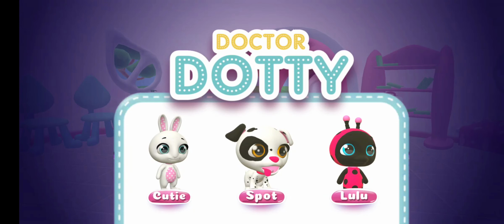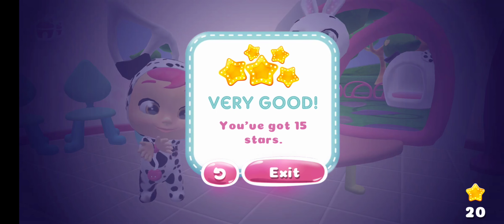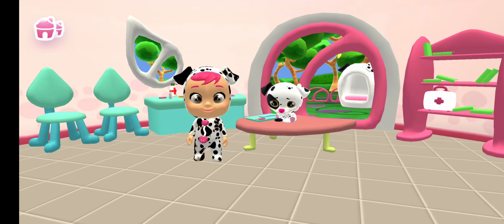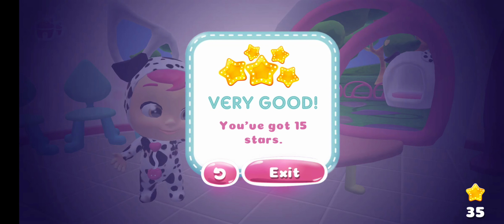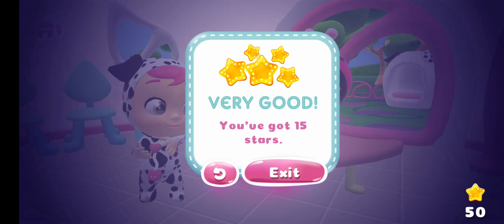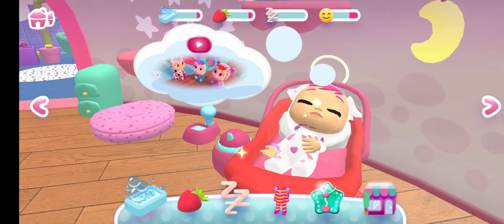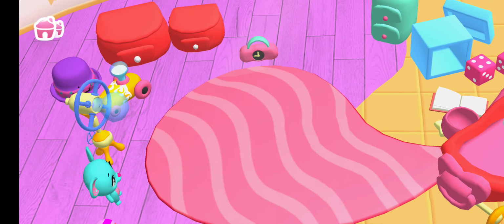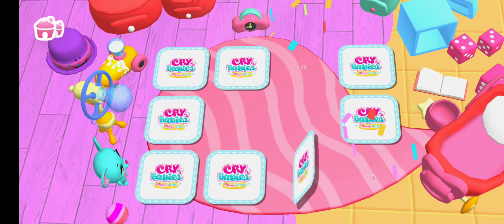Cry Babies 👶😭🍬 Magic Tears 😢 Take care of the baby 🥰@cute girls games 🥳💃🤪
Discover the Cry Babies Magic Tears app!

Welcome to the world of Cry Babies Magic Tears! Meet your favorite characters and have fun playing and taking care of them. Coney, Dotty, Lady, Lala, Lea and Nala are waiting for you at Bottle Valley along with their pets.

TAKING CARE OF CRY BABIES
You will be able to feed Coney, Dotty, Lady, Lala, Lea and Nala, shower them, change their clothes and put a thousand accessories on them. You will also be able to play with their pets!

OBTAIN ALL THE ACCESSORIES
By playing the different games, you can get stars to exchange for super fun accessories in the shop: Bracelets, glasses, new outfits, decorations for your house and many other things.

MAKE UP LADY
You can paint Lady’s face with masks, stickers and much more!

MAKE CAKES
Have fun baking and decorating cakes with Coney!

TAKE CARE OF THE PETS
Some pets are sick. Help Dr. Dotty cure them so they can keep playing in Bottle Valley!

DANCE WITH LEA
Follow the music and dance with Lea to learn new ballet steps!

HAVE FUN IN A CONCERT
Have fun playing the guitar with Nala in her great concert so that all of Bottle Valley can enjoy it.

FIND PARTNERS
Do you know which Cry Baby Magic Tear’s pet is which? Show it by finding the partners!

WATCH ALL THE EPISODES OF THE SERIES
Enter the cinema to watch all the episodes of Cry Babies Magic Tears. Plus, you can bookmark your favorites and access them faster!

SELECT YOUR FAVORITE CHARACTERS
You can indicate which Cry Babies are your favorites and view the entire collection.
Welcome to the world of Cry Babies Magic Tears! Enter Bottle Valley, play with your favorite characters and discover new adventures. Remember to always have the latest version of the app. We still have many surprises to show you!